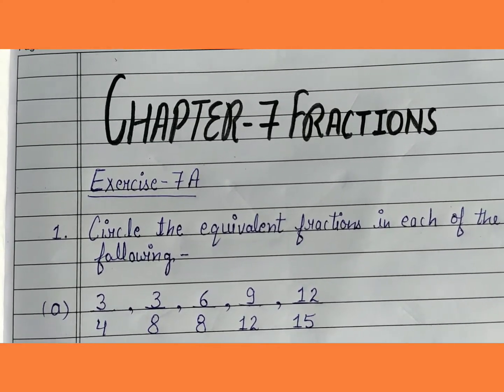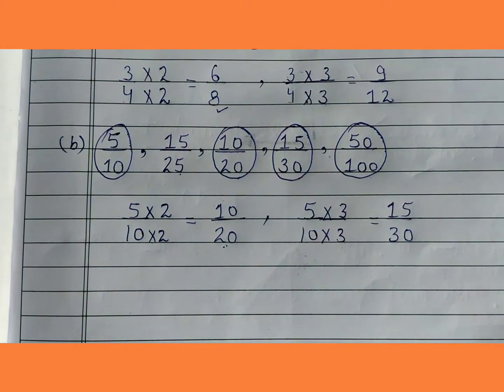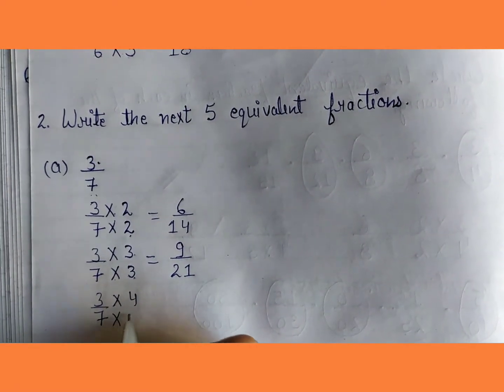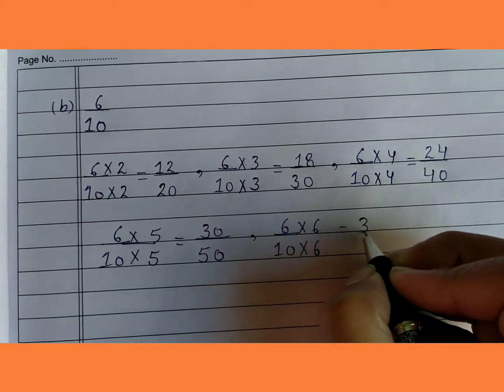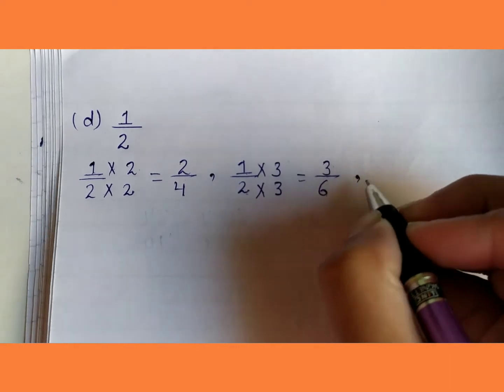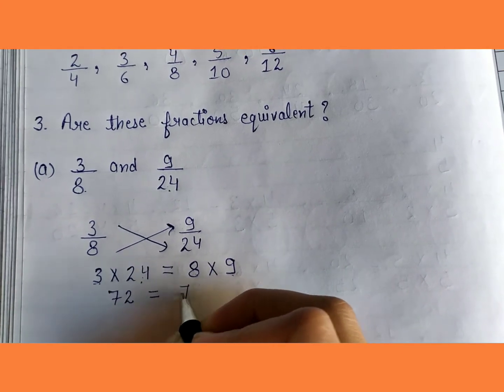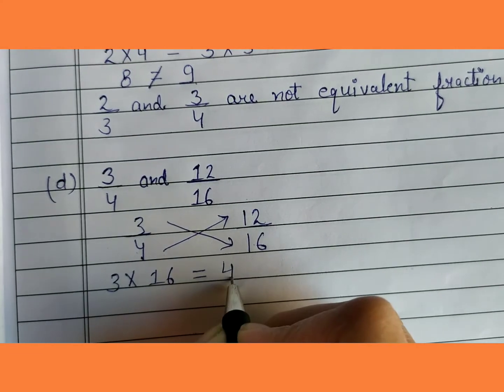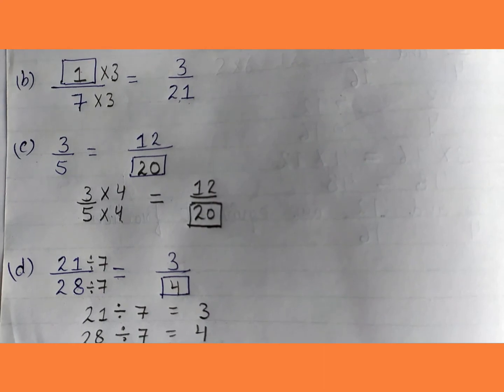Date- 31 Oct , 20 Class- 4 Ch - 7 Fractions Exercise-7A